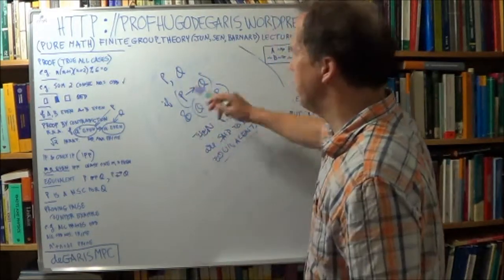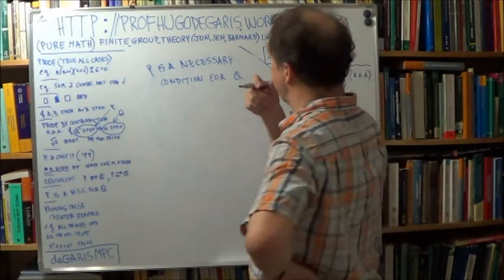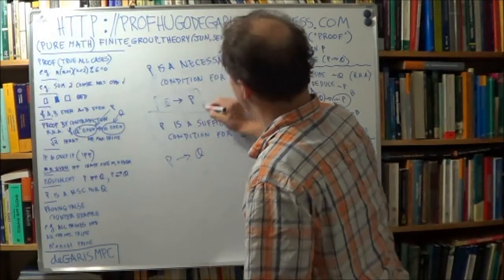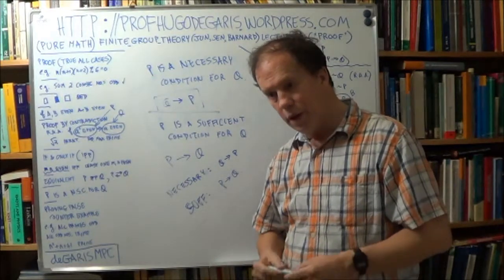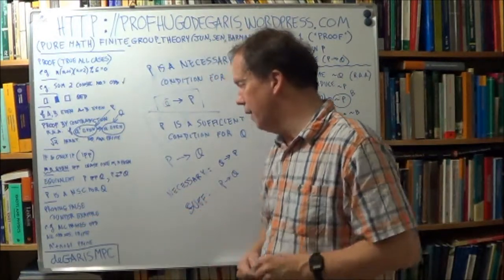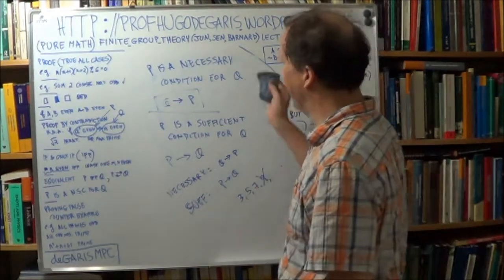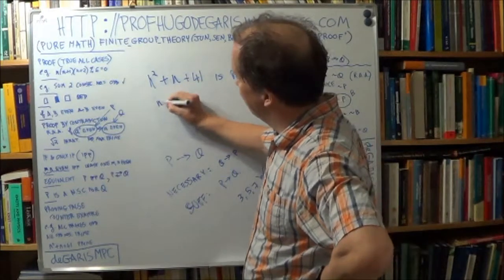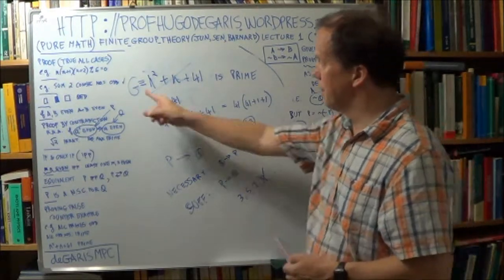deGarisMPC_FiniteGrpTh1_8of11_(Jun,Sen,Barnard).wmv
"deGarisMPC" Ms, PhD Level, Pure Math, Math Physics, Computer Theory, YouTube Lectures, (600 Courses), Finite Group Theory (Jun, Sen, Barnard), Lecture 1 ("Proof"), Part 8 of 11